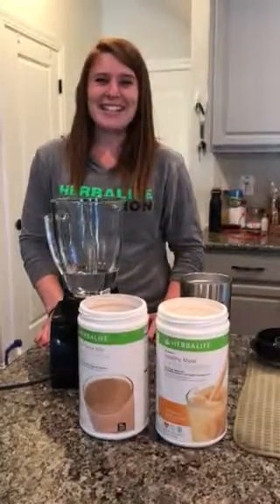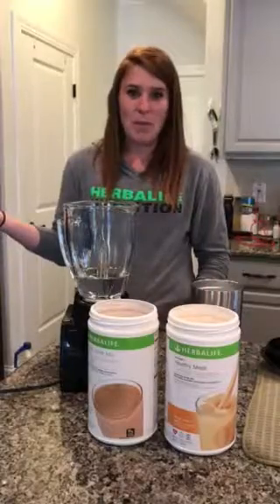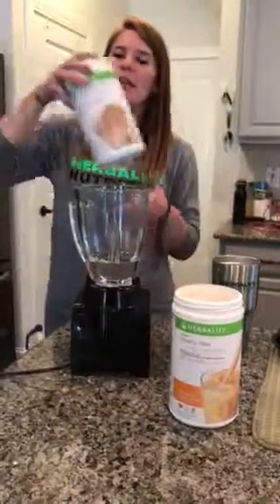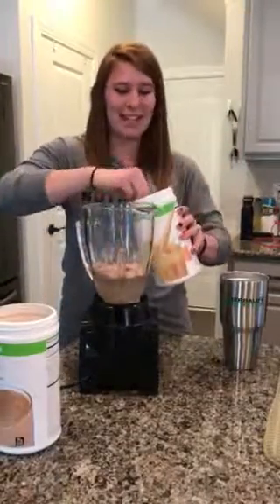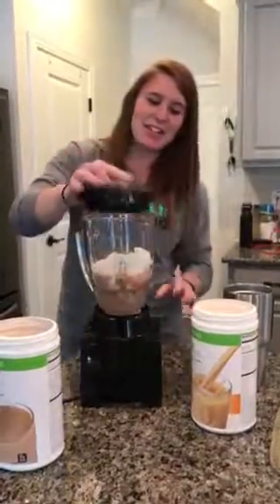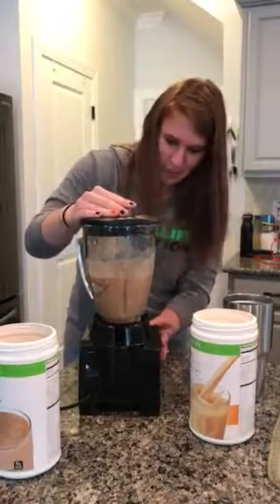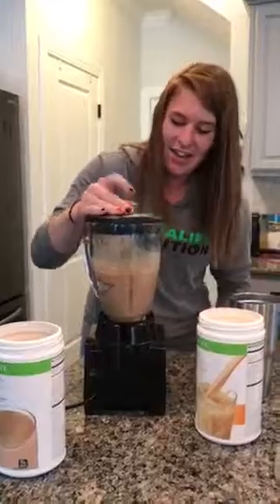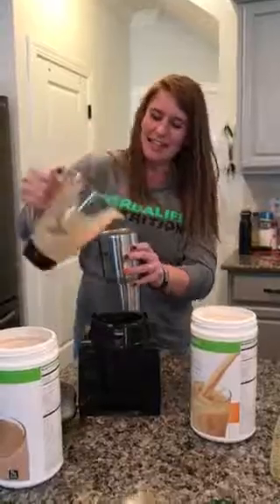Making a Wow Shake